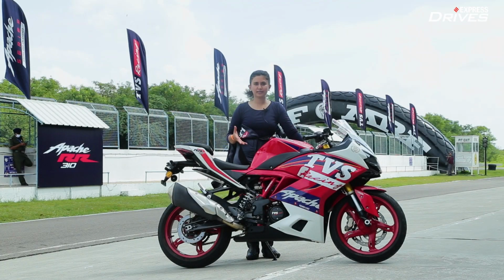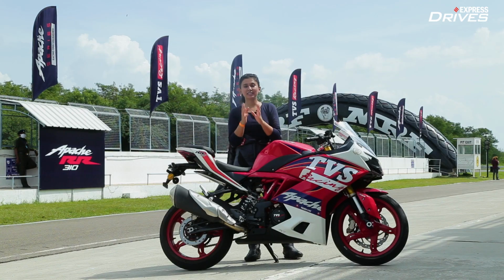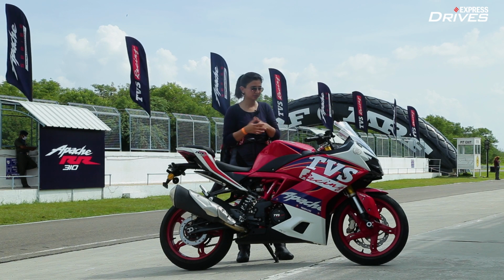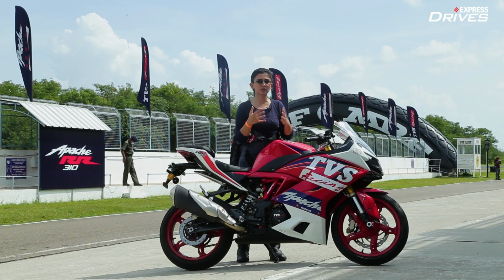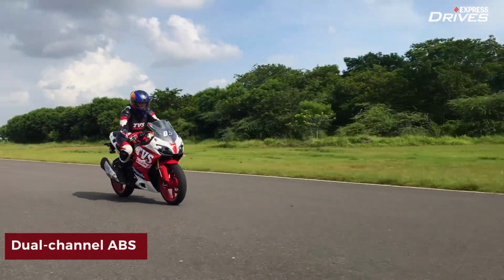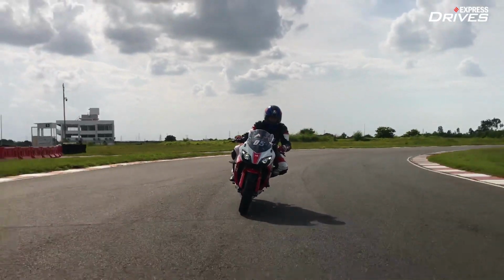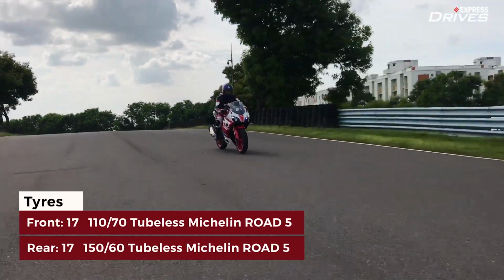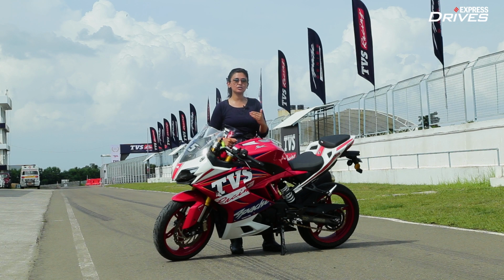2021 TVS Apache RR310 Track Ride Review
It hasn't been very long since TVS updated the Apache RR310 to BS-VI compliance and also went ahead and introduced a long list of features, including the ride modes, Bluetooth connectivity and more. So, what all does the 2021 model entail? As it turns out, an upgrade that completely changes its personality on the race track. Abhilasha Singh heads to MMRT, Chennai to learn more.